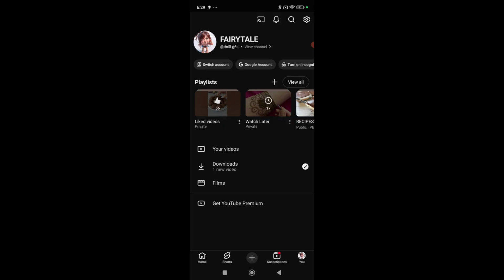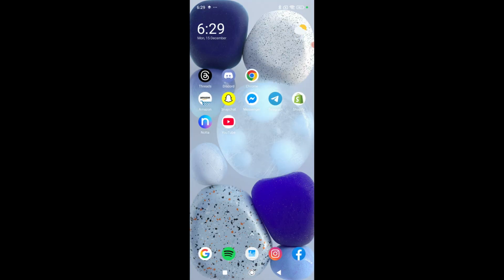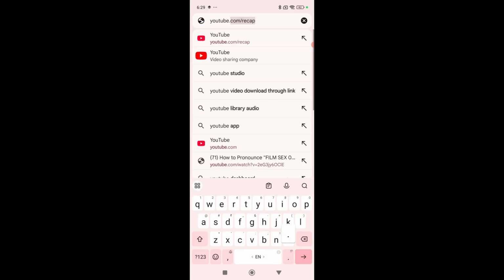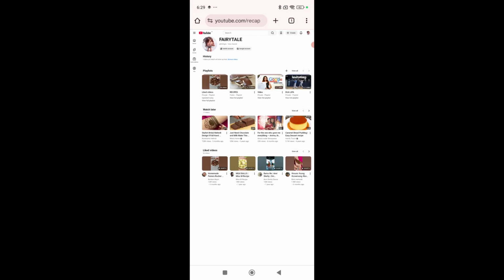How To See Your 2025 YouTube Wrapped | YouTube Recap Tutorial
Learn How To See Your 2025 YouTube Wrapped | YouTube Recap Tutorial